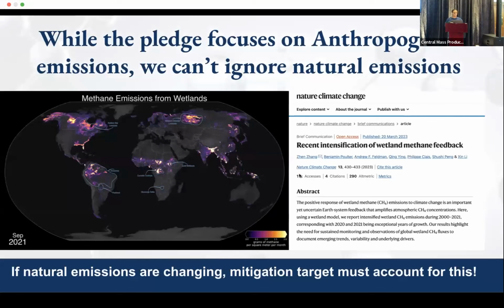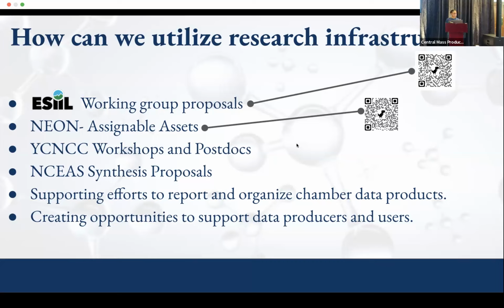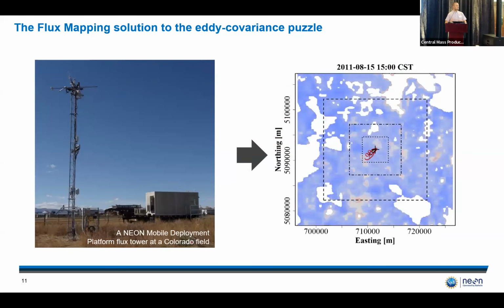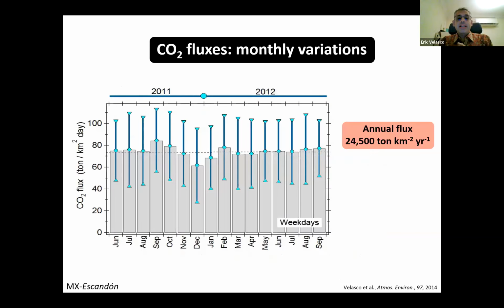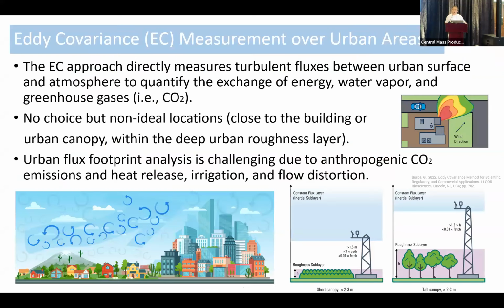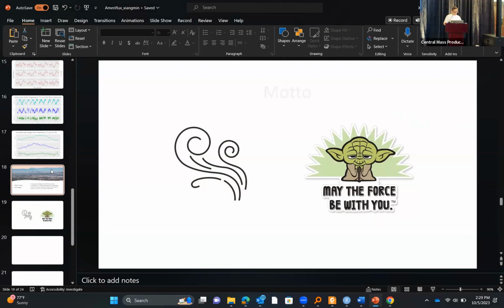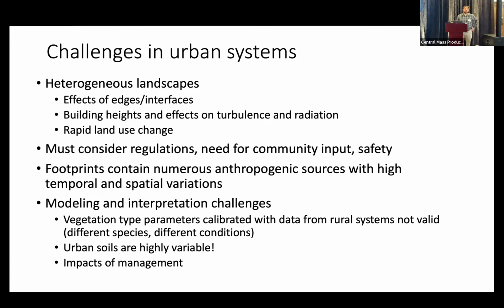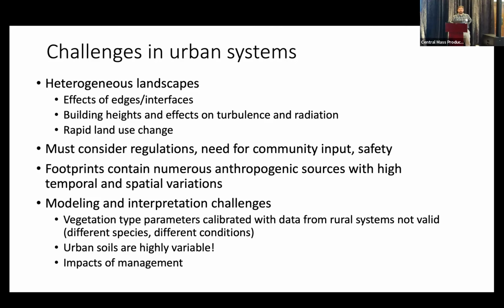2023 AmeriFlux Annual Meeting Day 2 afternoon: Addressing new challenges with Flux science